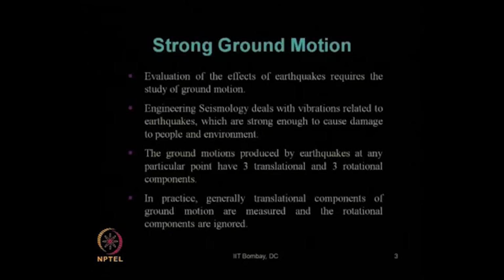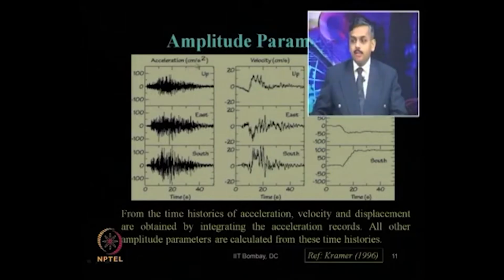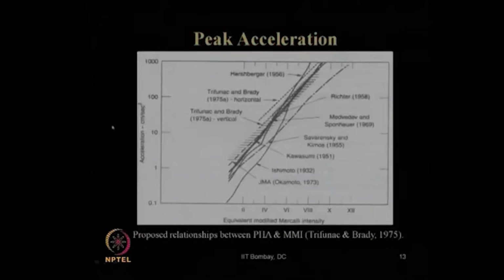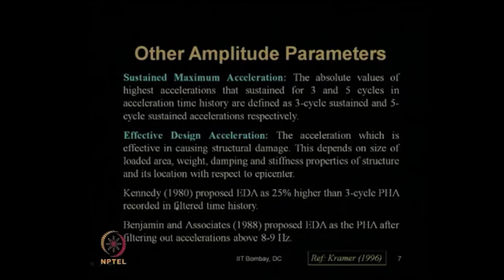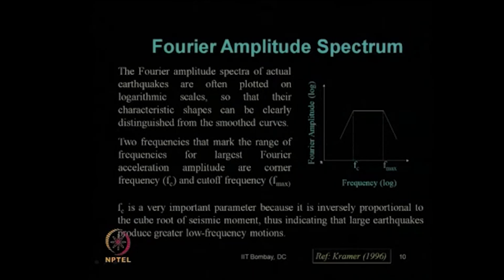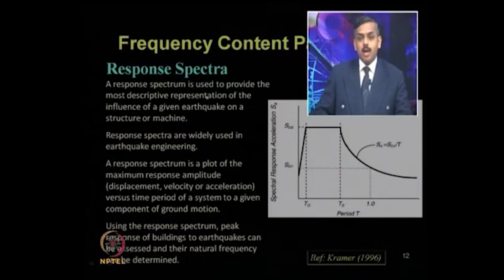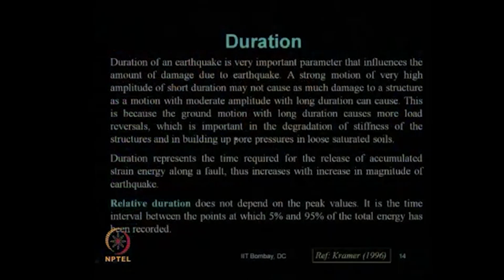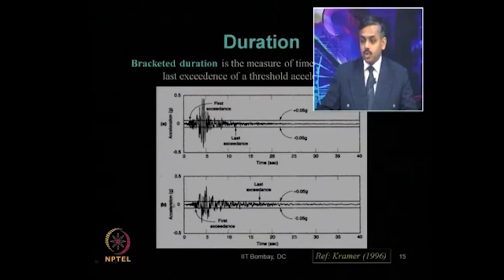L12-Strong Ground Motion (continued) part –III